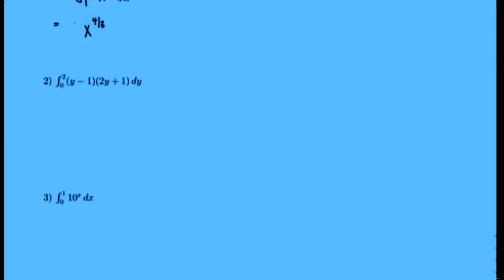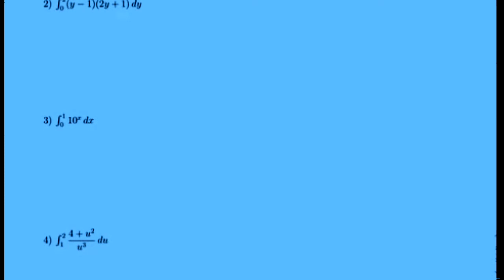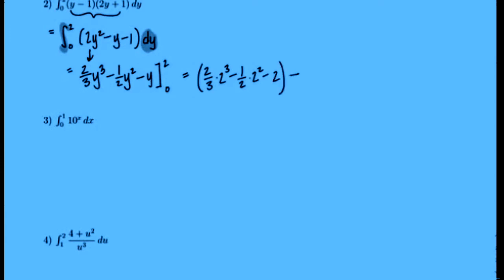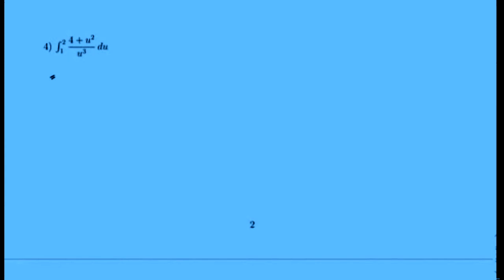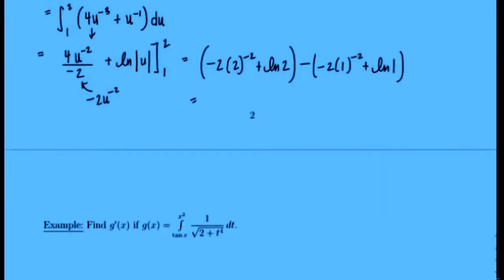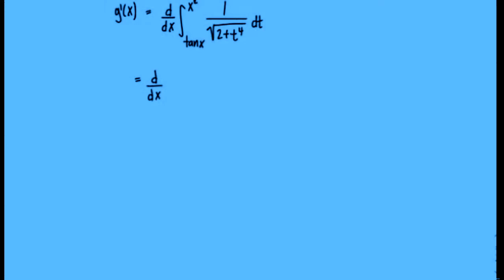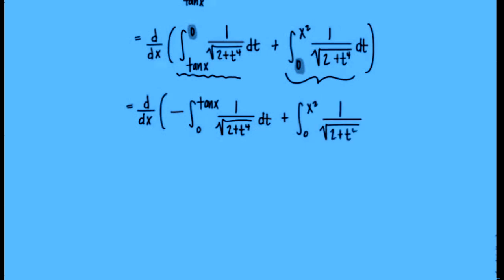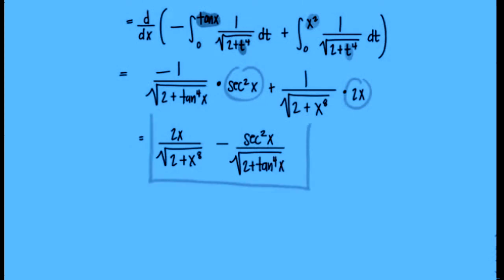The Fundamental Theorem of Calculus part 2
This math video tutorial provides a basic introduction to the fundamental theorem of calculus part 1.  It explains how to evaluate the derivative of the definite integral of a function f(t) using a simple process.  f(x) is a continuous function on the closed interval [a, b] and F(x) is the antiderivative of f(x).  You need to be familiar with the chain rule for derivatives.  This video contains plenty of examples and practice problems.